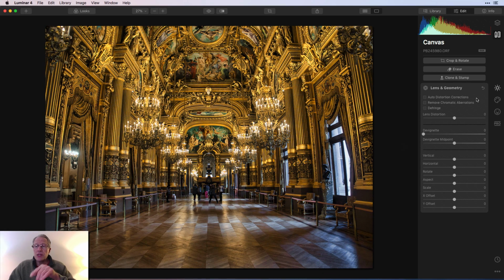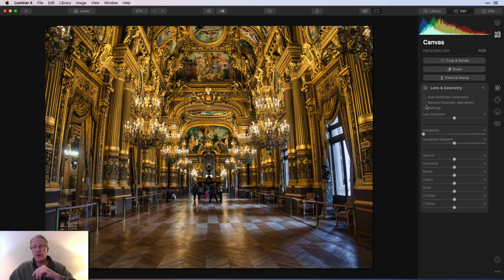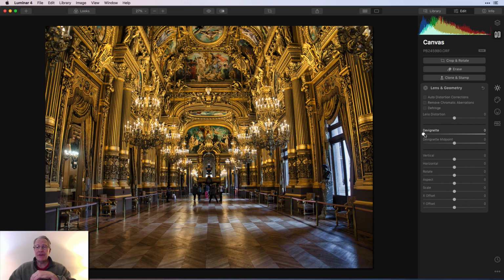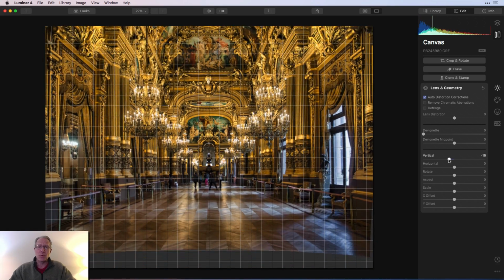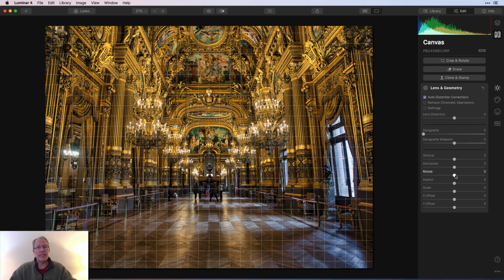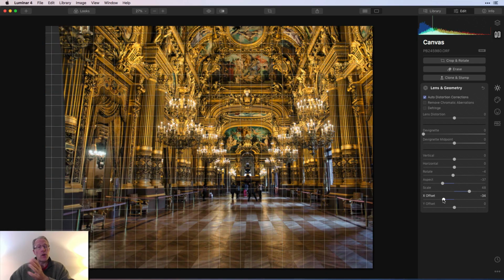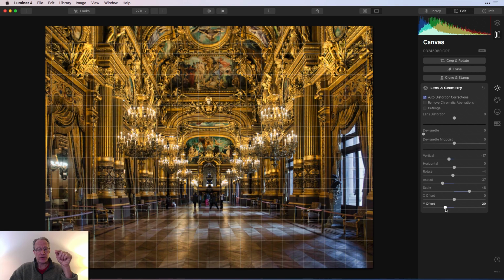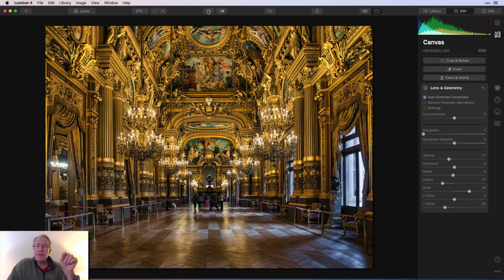Luminar 4 Deep Dive: Lens & Geometry